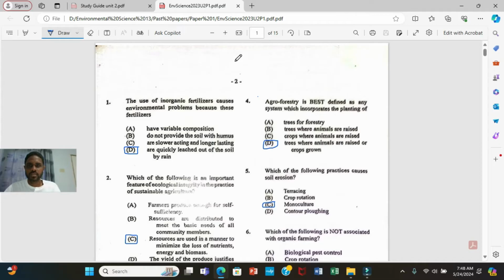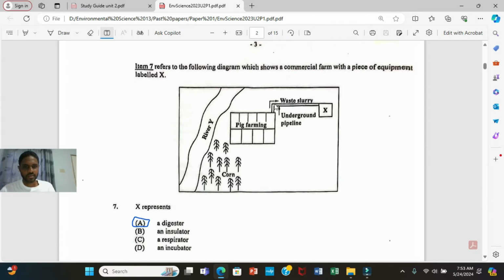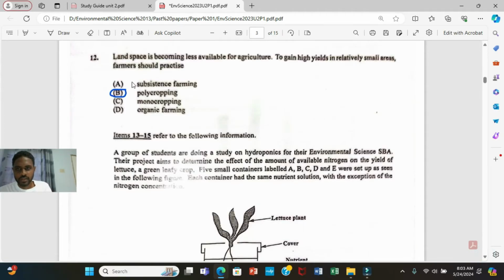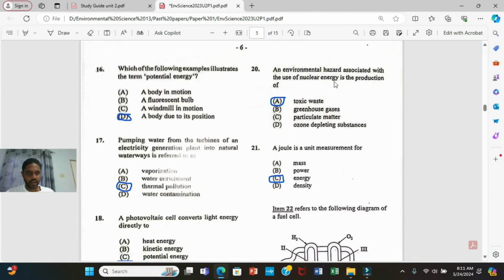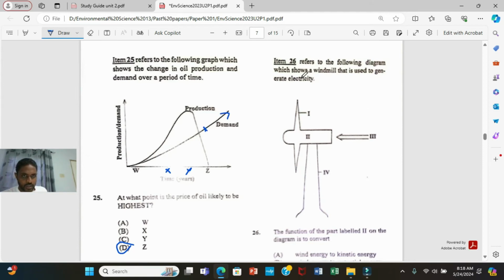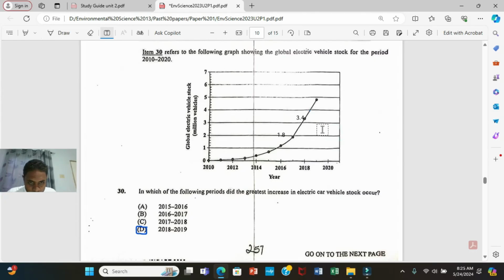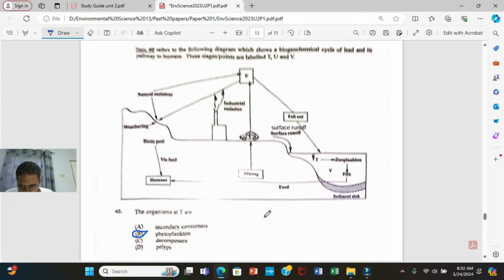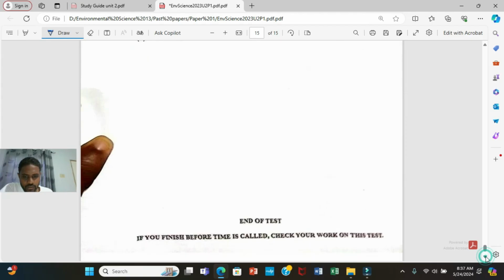Envi 2023 unit 2 paper 1 cape exam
See channel for Unit 1 paper 1 2020, 2023, 2019, 2018